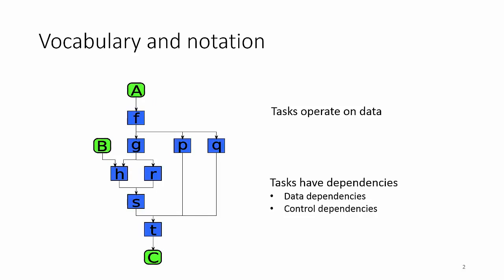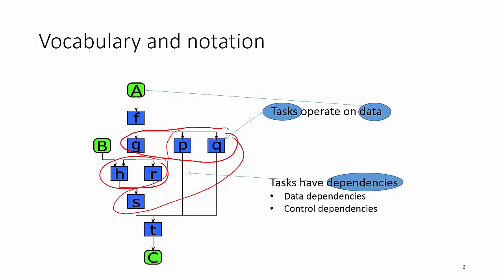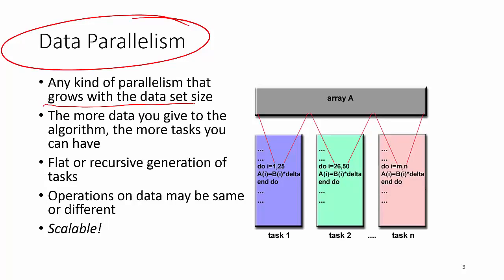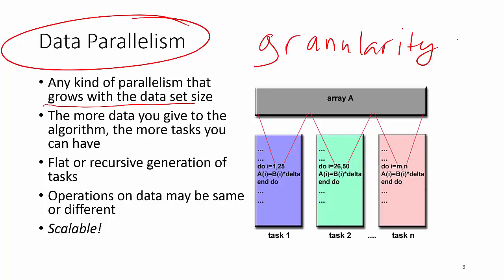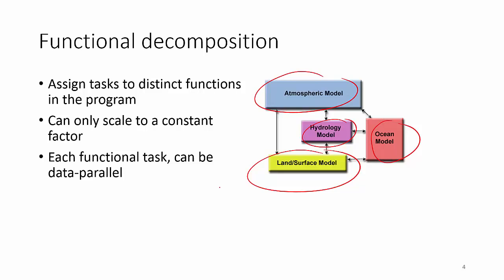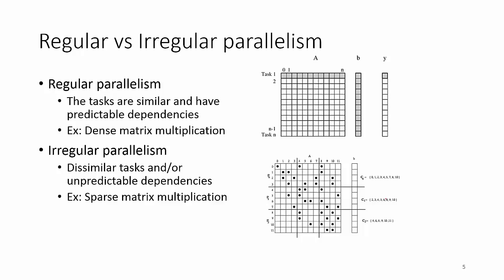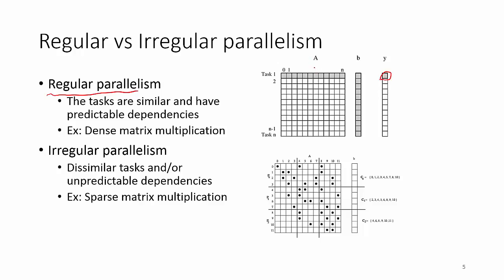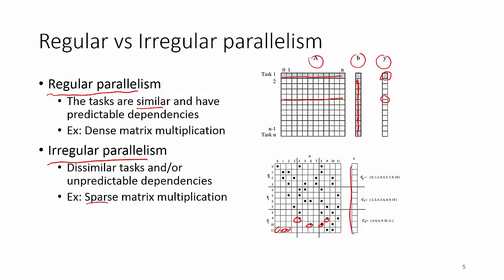Intro parallel programming vocabulary